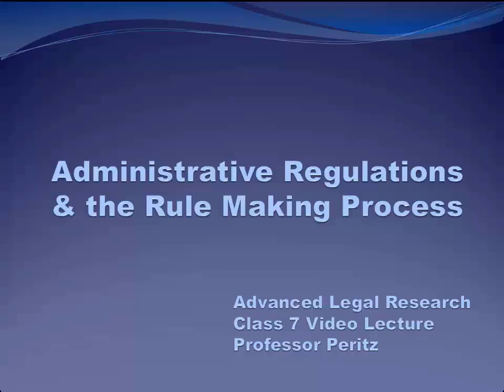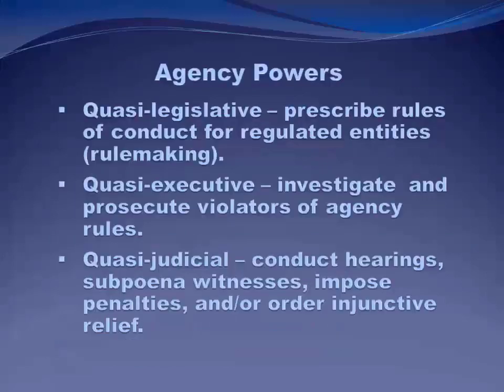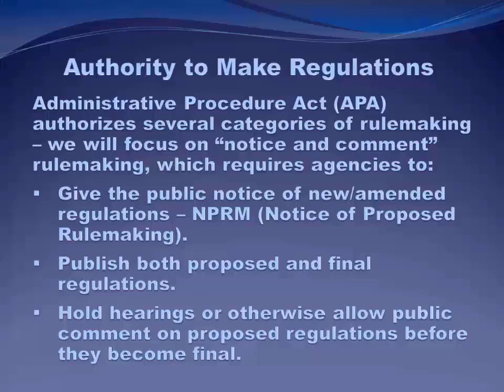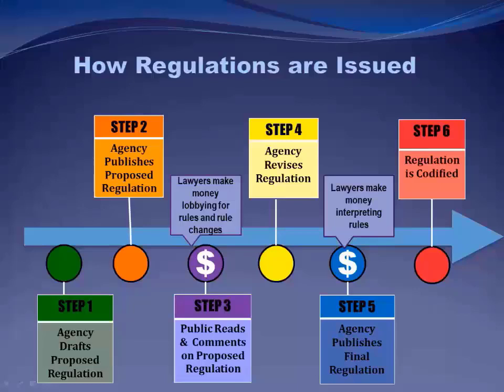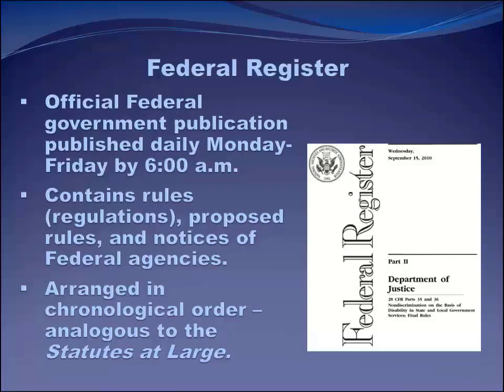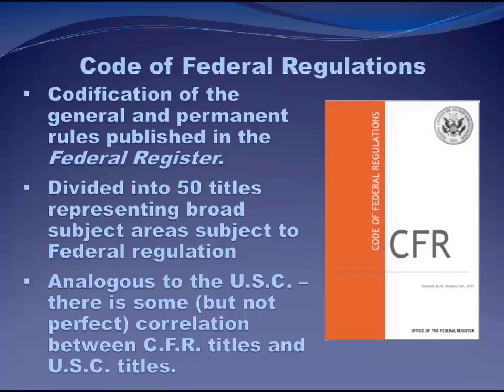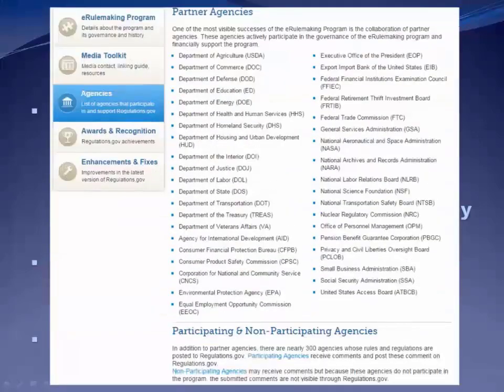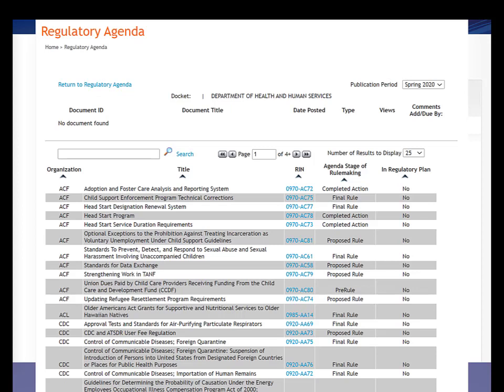Class 7 Video Lecture - Spring 2021